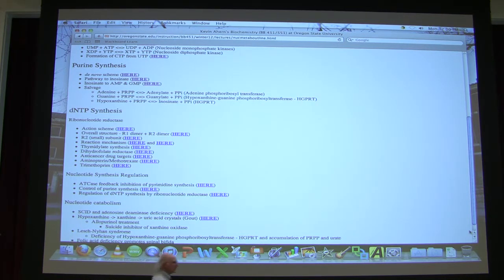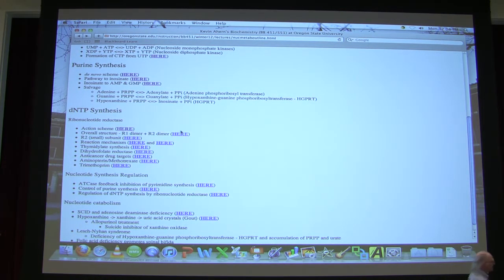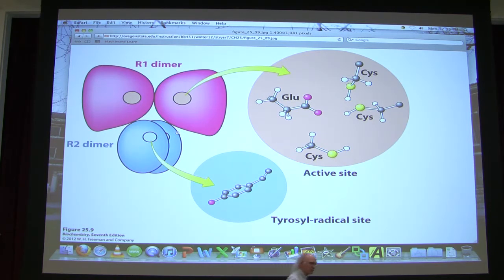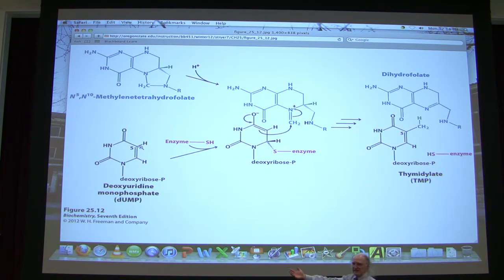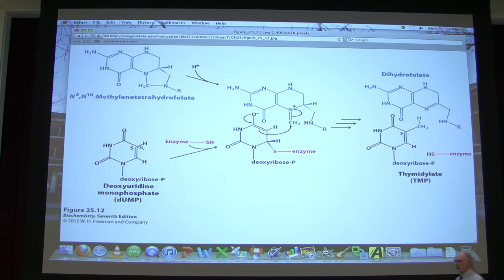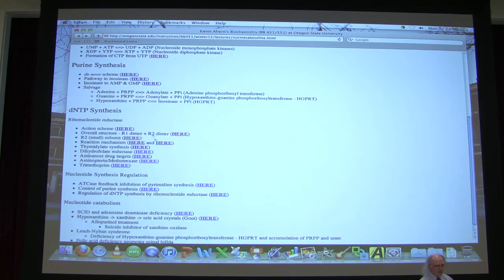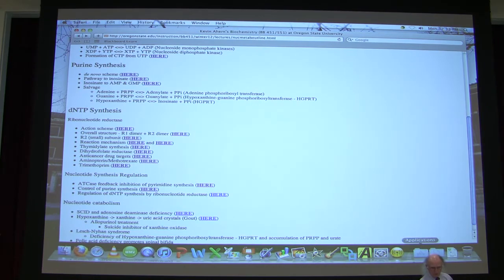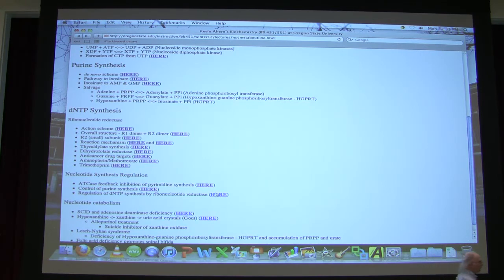#40 Biochemistry Nucleotide Metabolism II Lecture for Kevin Ahern's BB 451/551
2. My lectures with The Great Courses
3.  My Lecturio videos for medical students
5.
7. Check out all of my free workshops
8.
9. My courses can be taken for credit (wherever you live) via OSU's ecampus.
10.

Highlights - Nucleotide Metabolism II

1. Ribonucleotide reductase (RNR) catalyzes the formation of deoxyribonucleotides from ribonucleotides. The substrates are ribonucleoside diphosphates (ADP, GDP, CDP, or UDP) and the products are deoxyribonucleoside diphosphates (dADP, dGDP, dCDP, or dUDP).

2. RNR has two pairs of two identical subunits - R1 (large subunit) and R2 (small subunit). R1 (I mistakenly said it was R2 earlier in the lecture) has two allosteric binding sites and the active site of the enzyme. R2 forms a tyrosine radical necessary for the reaction mechanism of the enzyme.

3. Ribonucleotide reductase is allosterically regulated via two binding sites - a specificity binding site (binds dNTPs and controls which substrates the enzyme binds and which deoxyribonucleotides are made) and an activity binding site (controls whether or not enzyme is active - ATP activates, dATP inactivates). Specificity sites act in a generally complementary fashion. Binding of deoxypyrimidine triphosphates to the specificity site tends to inhibit binding and reduction of pyrimidine diphosphates at the enzyme's active site and stimulates binding and reduction of purine diphosphates at the active site. Binding of deoxypurine triphosphates tends to inhibit reduction of purine diphosphates and stimulates reduction of pyrimidine diphosphates. Don't confuse the active site with the activity site. The ACTIVE SITE is where the reaction is catalyzed, whereas the ACTIVITY SITE is the allosteric binding site for ATP or dATP.

4. Synthesis of dTTP by the de novo pathway takes a convoluted pathway from dUDP to dUTP to dUMP. The last reaction here is catalyzed dUTPase.

5. The de novo pathway for thymidine synthesis converts dUMP to dTMP, using a tetrahydrofolate derivative and the enyzme thymidylate synthase. In the process, dihydrofolate is produced and must be converted back to tetrahyrdolate in order to keep nucleotide synthesis occurring.

6. The enzyme involved in the conversion of dihydrofolate to tetrahydrofolate, dihydrofolate reductase (DHFR), is a target of anticancer drugs which inhibit the enzyme. An inhibitor of DHFR is methotrexate or aminopterin.

7. ATCase is regulated allosterically by ATP (activates) and CTP (inactivates). It is the most important regulatory enzyme in de novo pyrimidine biosynthesis and it helps to balance the relative amounts of purines and pyrimidines. Another important regulatory enzyme in the pathway is CTP synthase, which is inhibited by CTP. This enzyme helps balance the relative amounts of CTP and UTP.

8. PRPP amidotransferase is an important regulatory enzyme for purine biosynthesis. It is inhibited by AMP, GMP, and IMP. If AMP is low and GMP is high (or vice-versa), the enzyme is reduced in activity, but still can function. This is important to help increase the amount of the other one, thus helping to balance AMP and GMP.

9. Salvage of purine nucleotides is important metabolically - perhaps more so than salvage of pyrimidines. The enzyme HGPRT is involved in the direct salvage of guanine nucleotides and indirectly involved in salvage of adenine nucleotides through IMP and hypoxanthine.

10. Breakdown of purines results in production of xanthine. Oxidation of xanthine yields uric acid. This compound serves an excretory role in birds and dalmations (among other organisms). Uric acid is not very water soluble and can precipitate out, cause the painful condition known as gout. Gout often strikes in the big toe. Uric acid acts as an antioxidant and may have protective roles against diseases, such as multiple sclerosis. The disease is successfully treated with allopurinol, which acts as a suicide inhibitor of the xanthine oxidase enzyme.

11. Severe combined immune deficiency arises from a deficiency of adenosine deaminase. In immune cells of patients with this disease, dATP accumulates, shutting off RNR and stopping cell division.